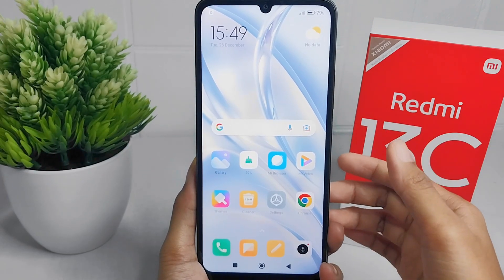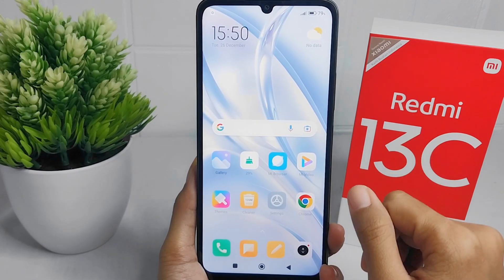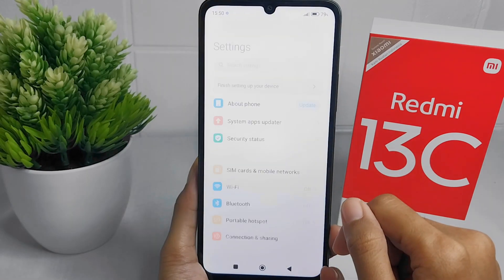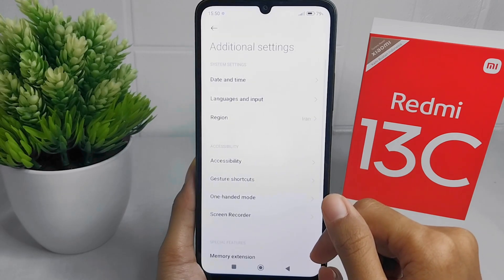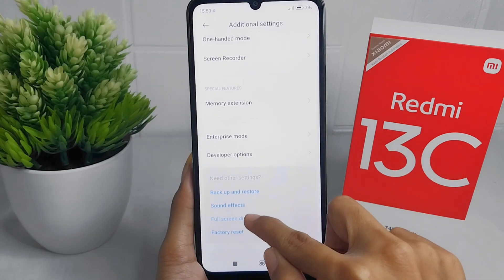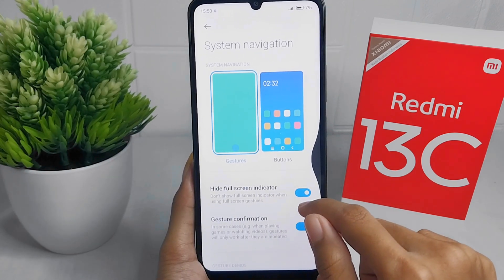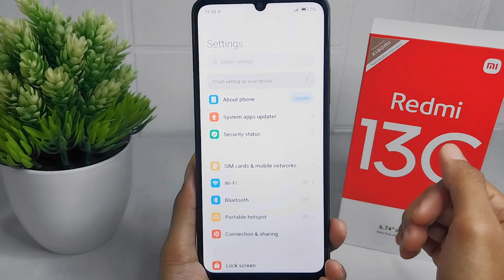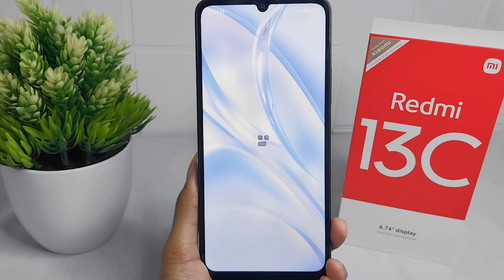How To Apply Full Screen Display On Redmi 13c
This tutorial deals with search:
apply full screen display on redmi 13c
how to apply full screen display redmi 13c
how to apply full screen display on redmi
redmi 13c